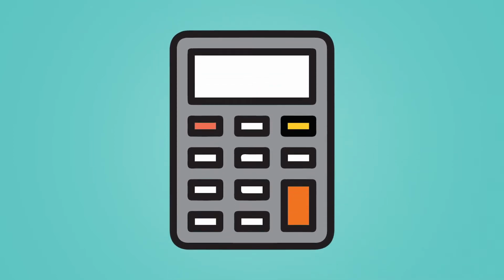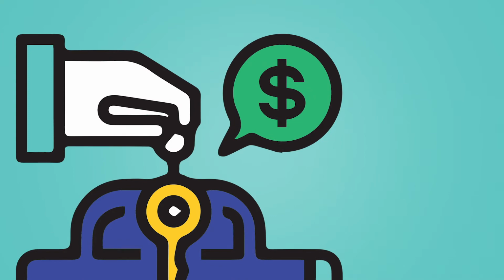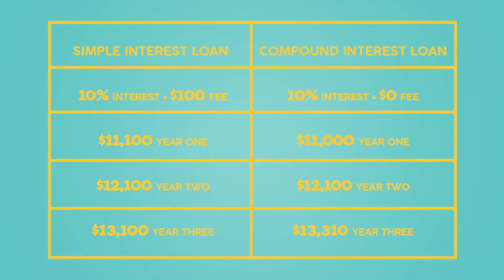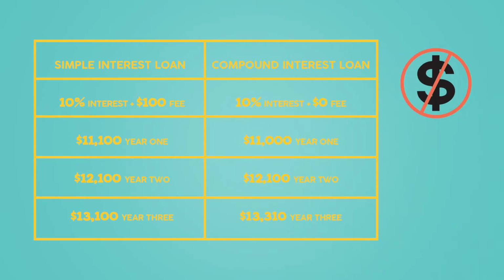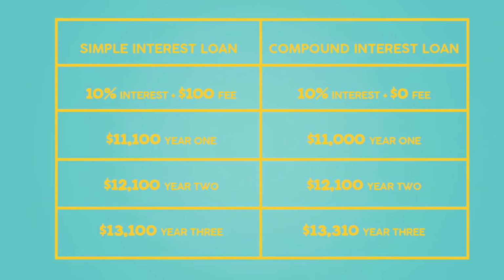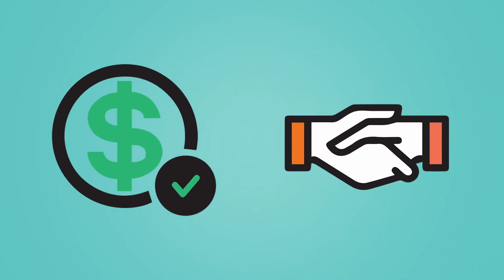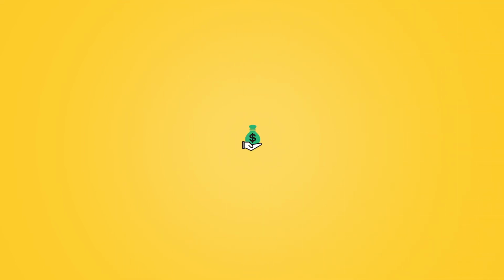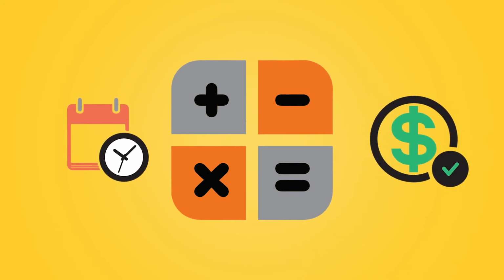Interest | Beginning Balance: Financial Literacy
Let’s start a conversation about interest, credit scores, post-secondary loans, budgeting, savings, paying income tax, and filing taxes. Beginning Balance explores the basic financial literacy topics every high schooler should understand upon graduating. These complex topics are broken down with conversational language guided by field experts and presented in a graphical-based approach.

Check out all six topics in this series:
– Credit Scores
– Interest
– Post-Secondary Loans
– Budgeting
– Savings
– Paying Income Tax & Filing Taxes

About the Multimedia Grants
The Multimedia Grant project has a long history of supporting educational initiatives for Ohioans. This project is a joint initiative among the Broadcast Educational Media Commission (BEMC), the Ohio Department of Education (ODE), and Ohio's Public Television Stations.

Funding to make this educational production accessible was provided by the U.S. Department of Education: PH: 1-800-USA-LEARN (V) or WEB Accessibility features provided by Described and Captioned Media Program or .